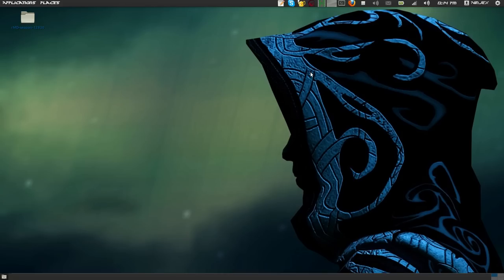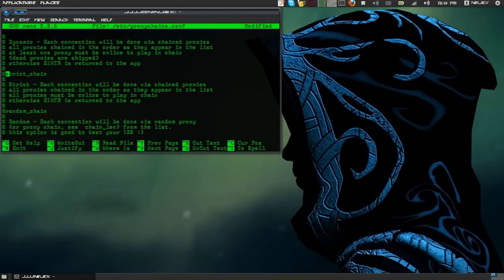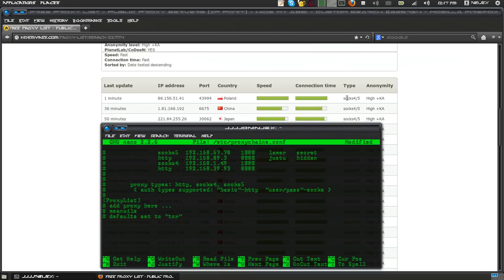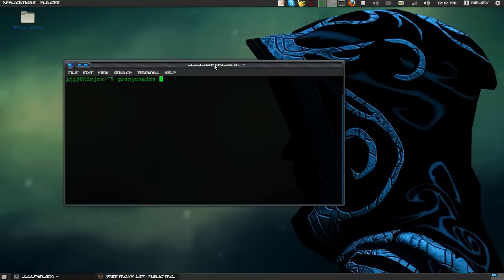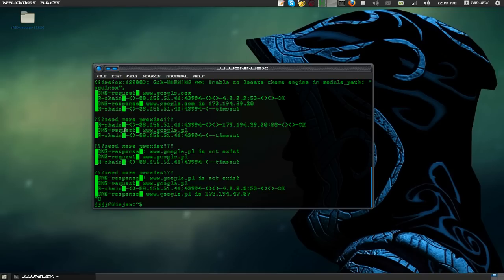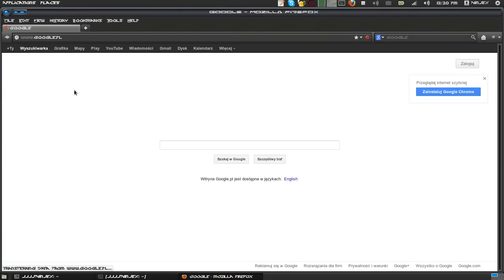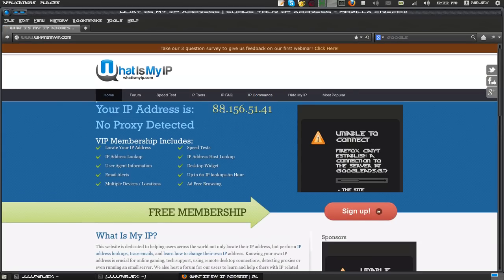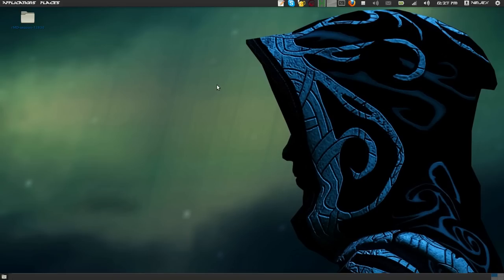Install Configure and use Proxychains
Command:
sudo apt-get update && sudo apt-get install proxychains

This video demonstrates how proxy chains helps mask your ip.
This video shows you how to install, configure, and run proxychains through any program on your linux machine.